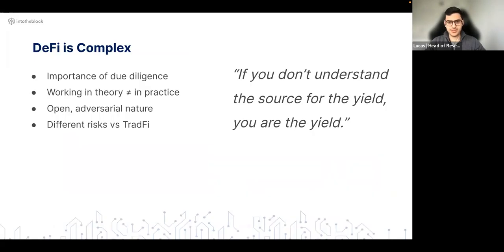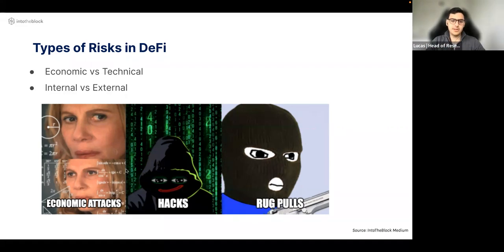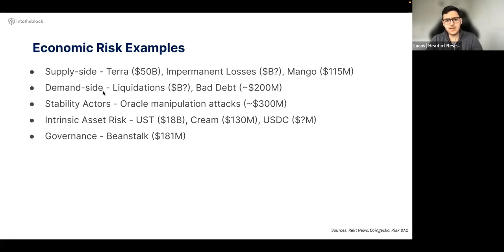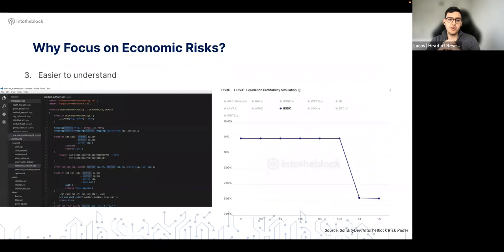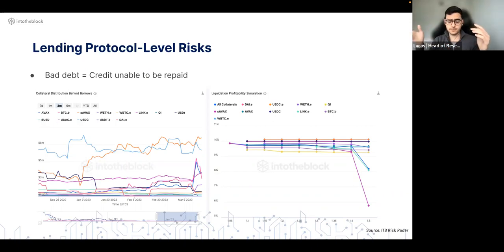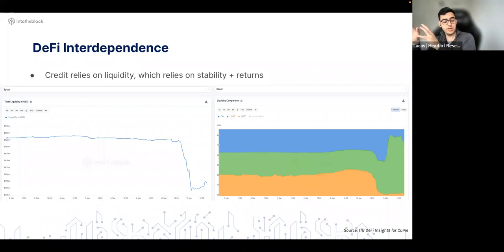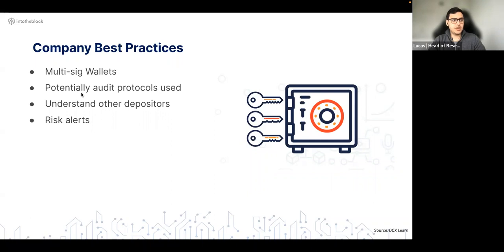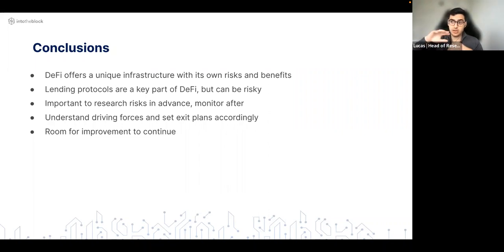Practical Risk Management in DeFi Lending Protocols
In this webinar we explored the most important risks to keep in mind when dealing with DeFi lending protocols. We also gave some important tips for you to protect your assets.